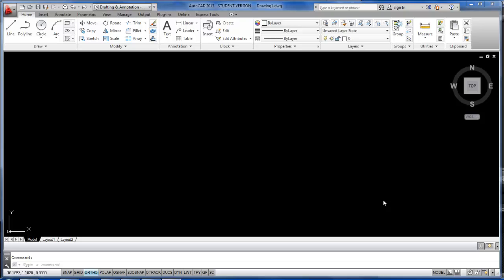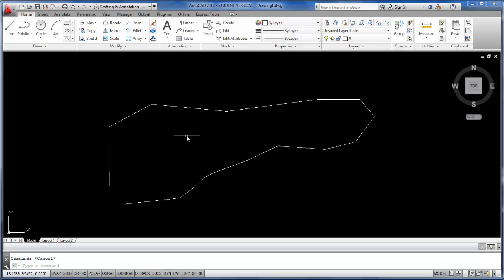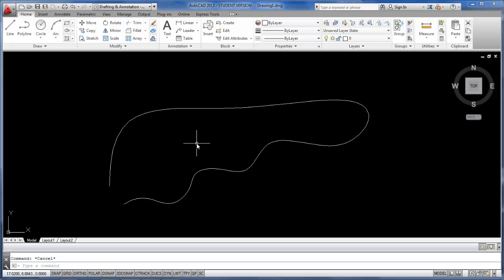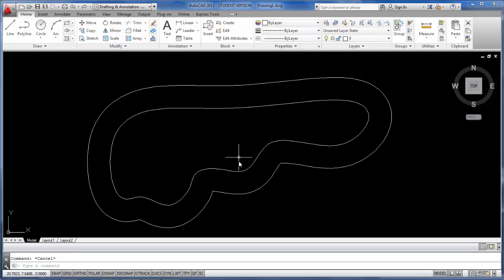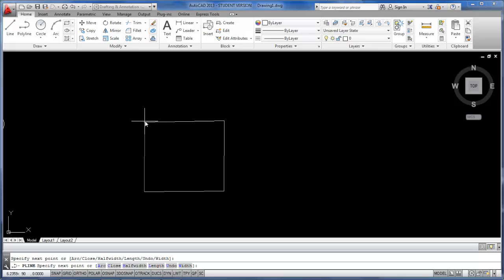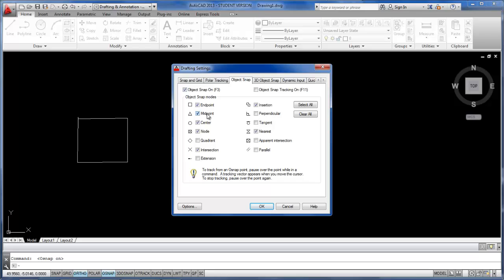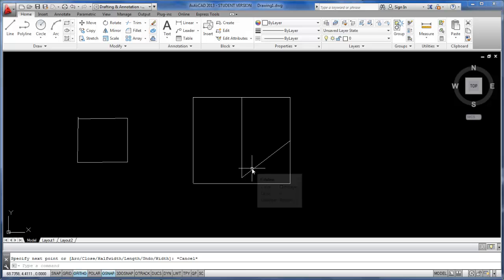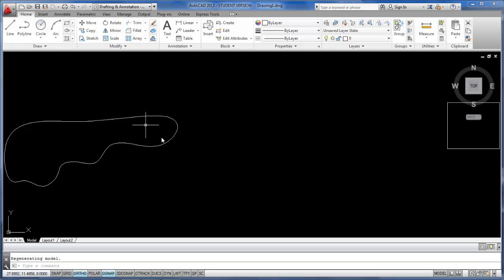Lesson #4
Poly Lines and Drawing Aids;
Pedit- Spline, and Close
Offset
Ortho
Osnap